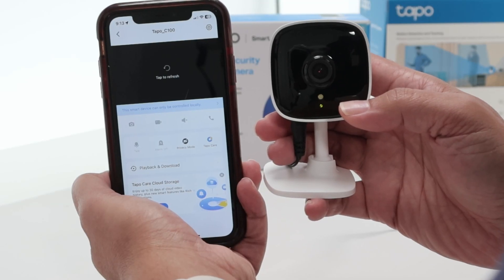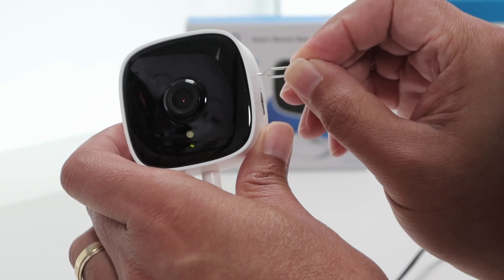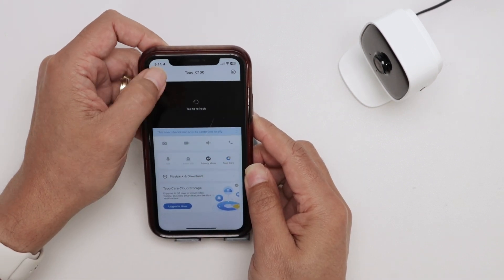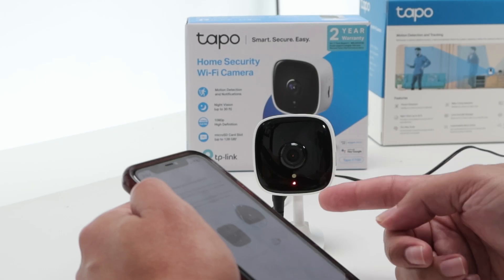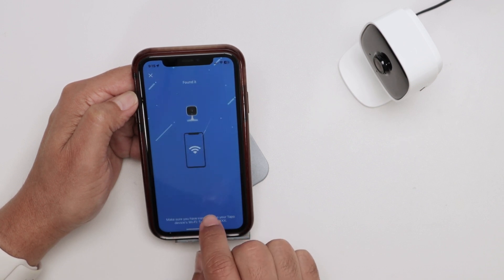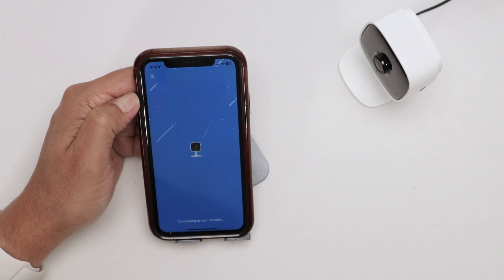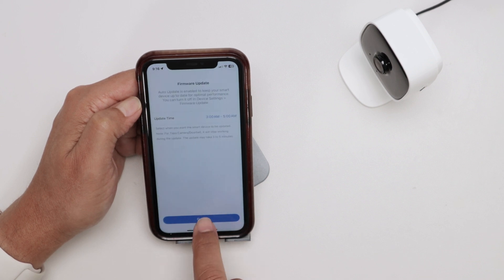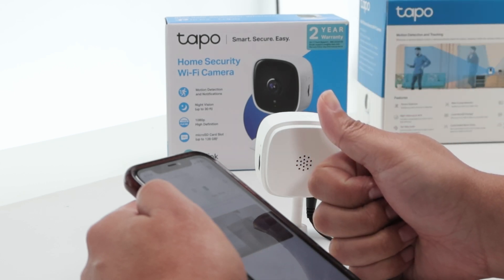Tapo Camera not Working - Black Screen - FIX IT NOW !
Tapo Camera Not Working? | How to Fix Black Screen & Connection Issues

Is your Tapo Camera not working? Seeing a black screen or "Tap to Refresh" message in the app? In this video, I show you the quickest way to fix common problems with your Tapo camera — including connection issues and cameras stuck on a black screen.

📌 What you’ll learn:

What the green LED light means when your camera is stuck
How to safely reset the Tapo camera using a paperclip
What to do when reloading the app doesn't fix the issue
How to force the camera to restart and reconnect
How to know when your camera is ready to work again

✅ Works for Tapo C100, C200, and other TP-Link Tapo cameras
✅ No tools required — simple reset fix
✅ Compatible with Tapo App (iOS & Android)

If your Tapo camera stopped working, this quick troubleshooting guide will help you get it back online fast!